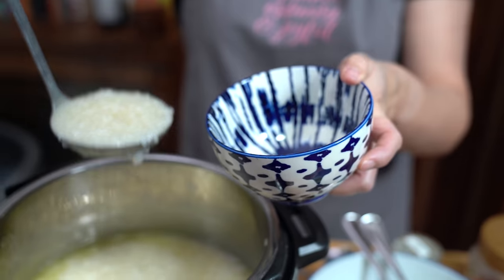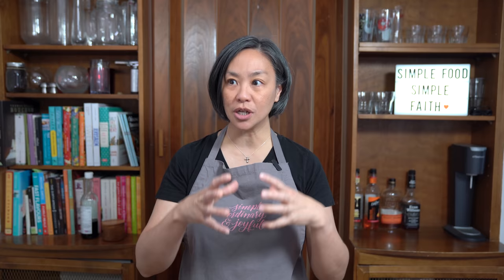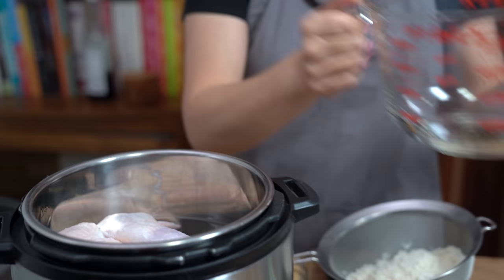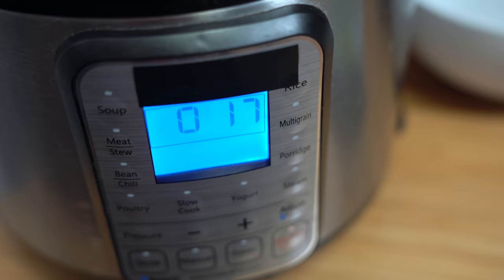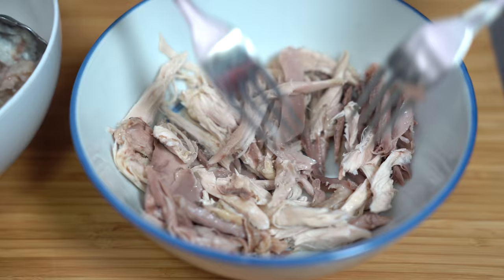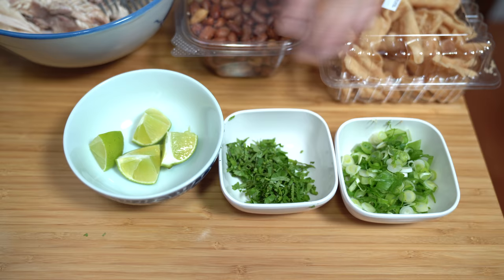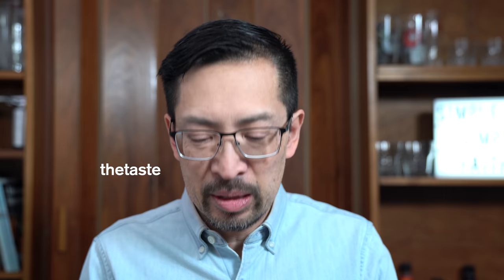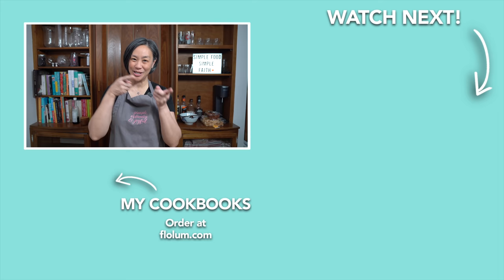Vietnamese Chicken Congee (Chao Ga) - This Congee is AWESOME!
** CHAPTERS **
0:00 - Introduction
1:56 - Prepare ingredients
2:44 - Prepare pressure cooker with ingredients
4:43 - Natural release pressure tip
5:21 - Remove and shred chicken
7:01 - Congee toppings explained
8:24 - Plate congee
9:18 - thetaste
10:46 - Flo's thoughts

** FLO'S APRON **

** LET’S CONNECT! **